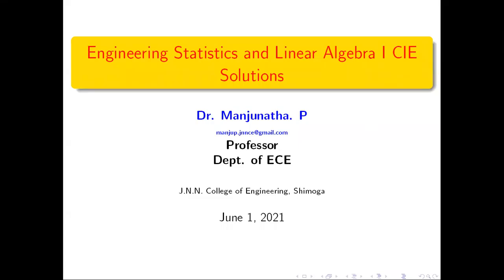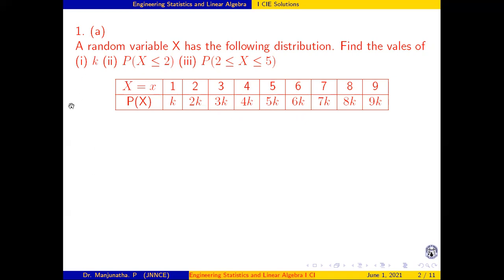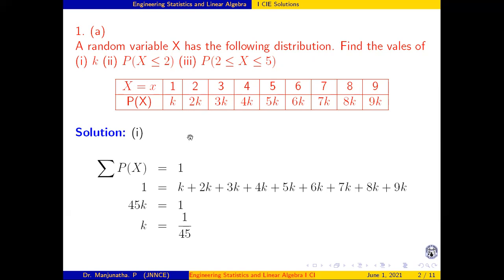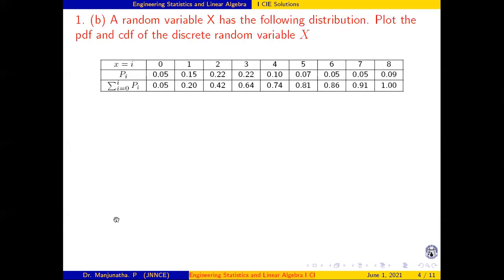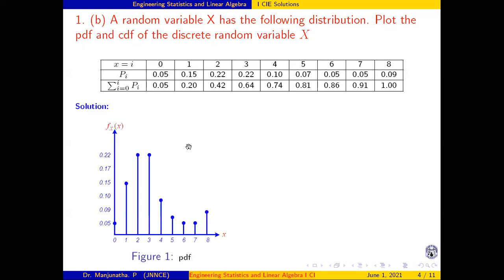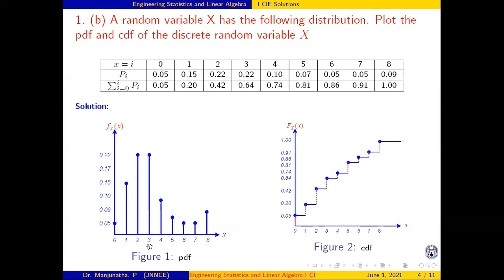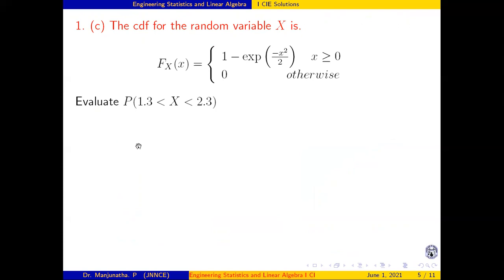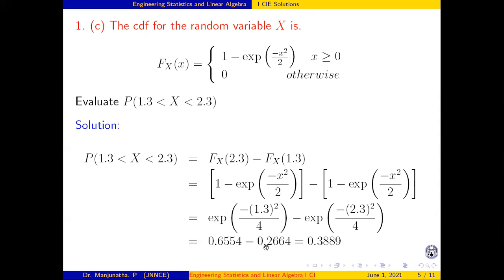Solution CIE I Q1